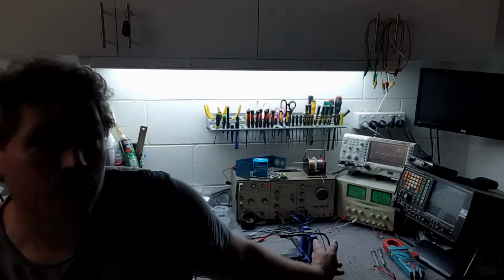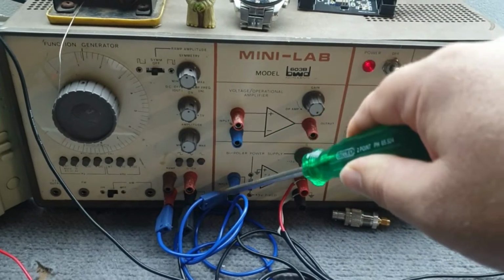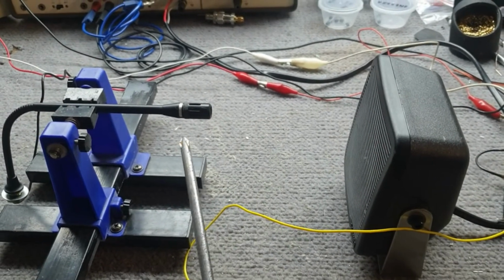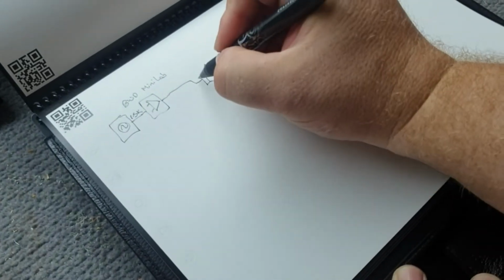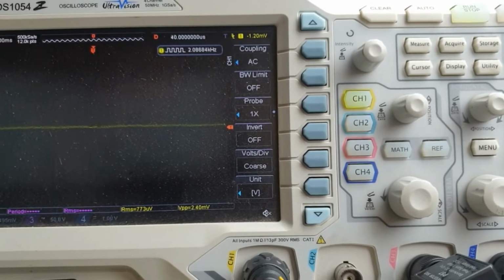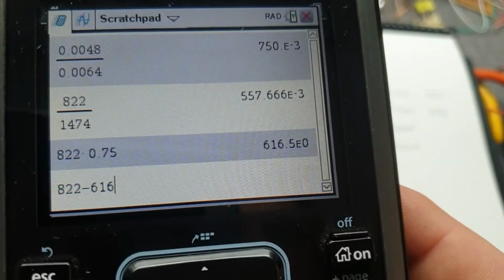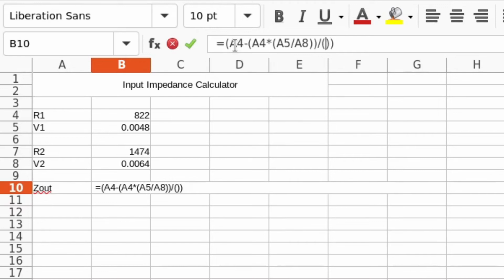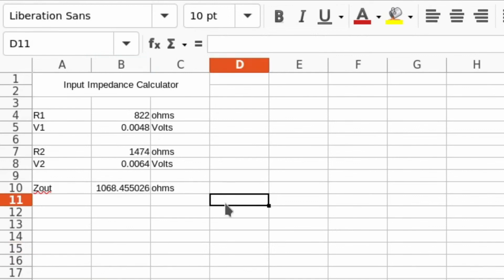Measuring Microphone Output Impedance - Microphone Pre-Amplifier #2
In this video, I measure the output impedance of the microphone that I will be using on the preamplifier. I utilize the BWD mini lab, the multimeter, the DC power supply, and the oscilloscope. Also, I show the equation to translate the measurement into the output impedance.